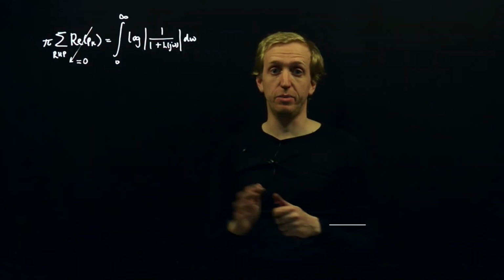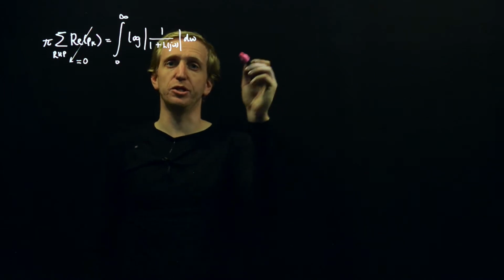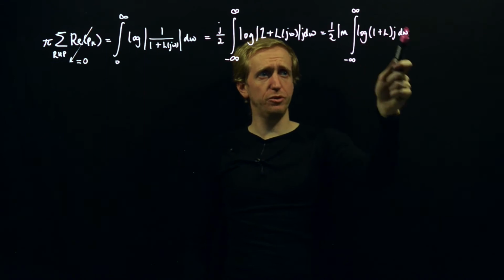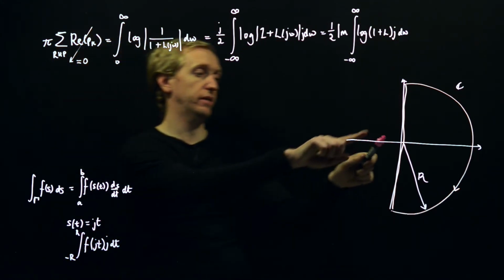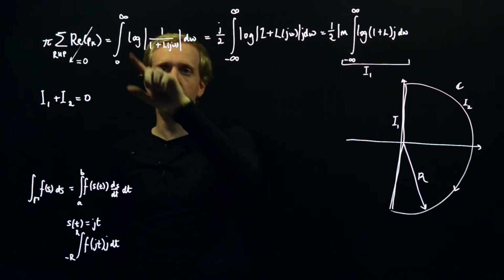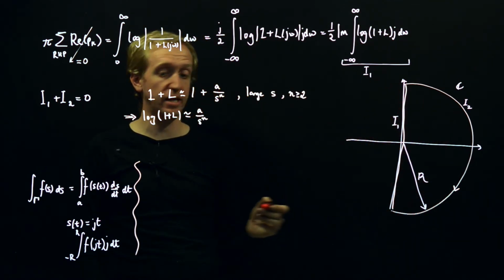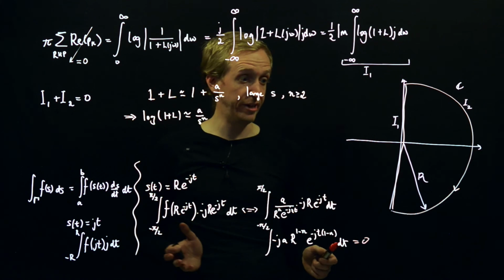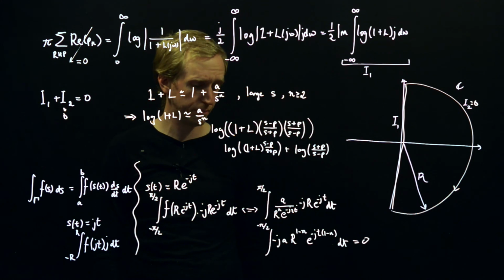Derivation of the Sensitivity Integral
We give a sketchy derivation of Bode's sensitivity integral for the case when the open loop system is stable. The general case can be done similarly but needs more care when handling the complex logarithm function.